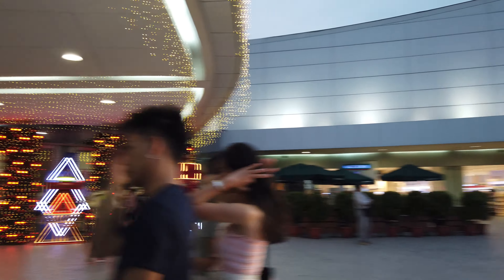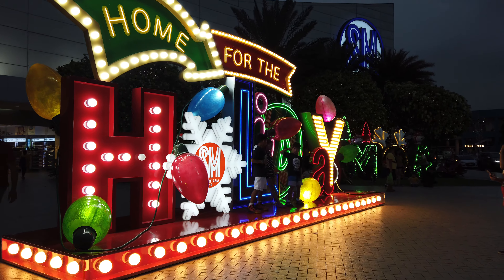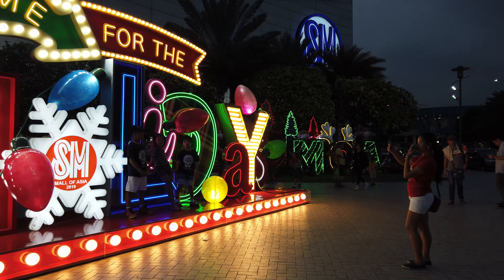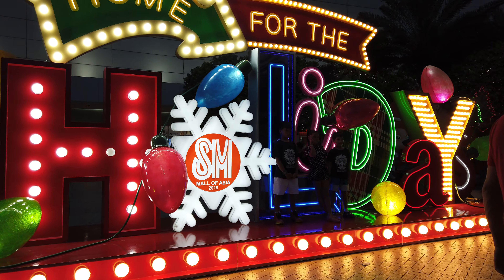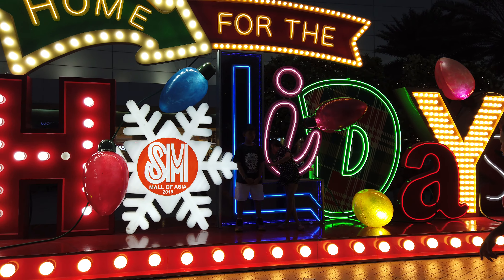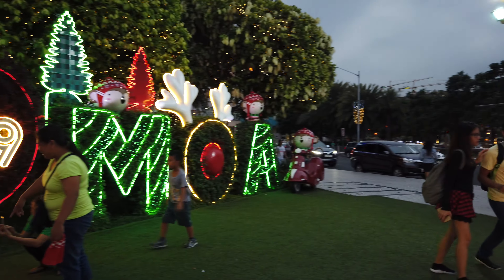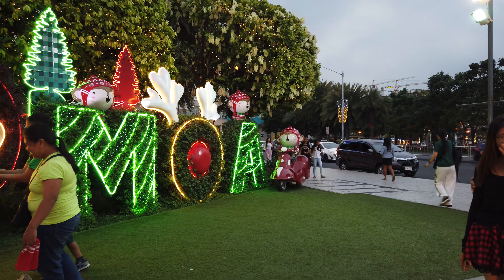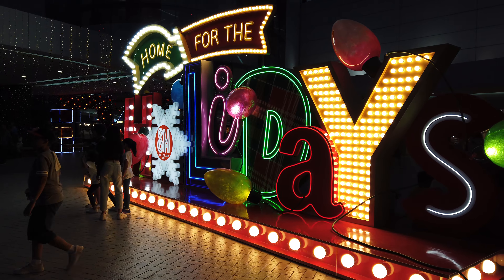Christmas lights at MoA 2019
Checking out some Christmas lights and decorations outside of Mall of Asia, Philippines.